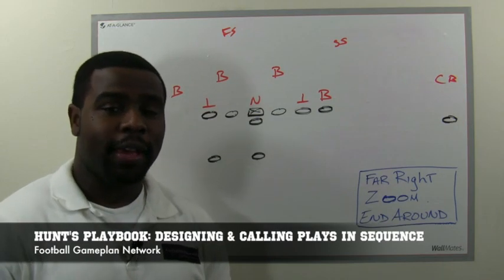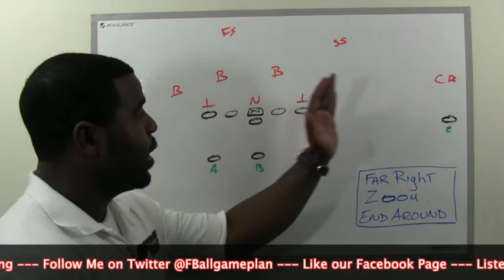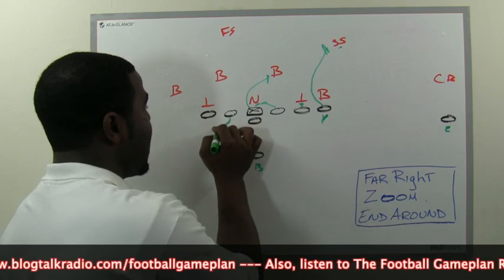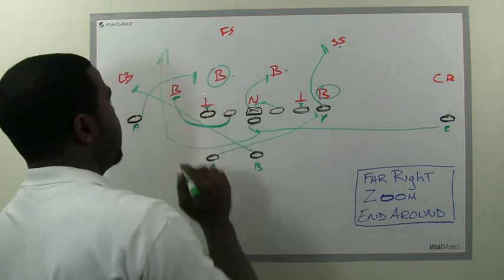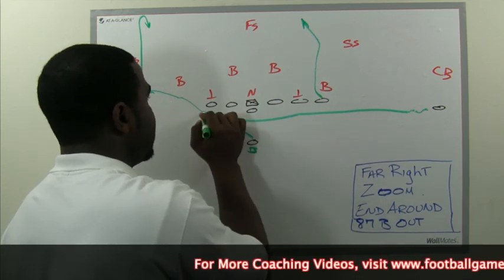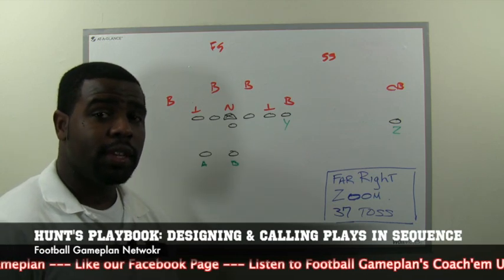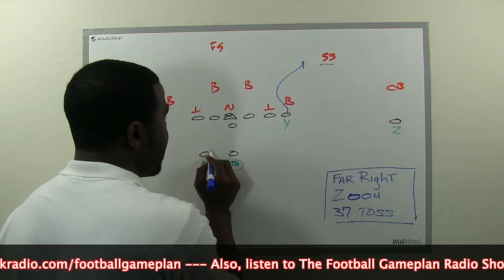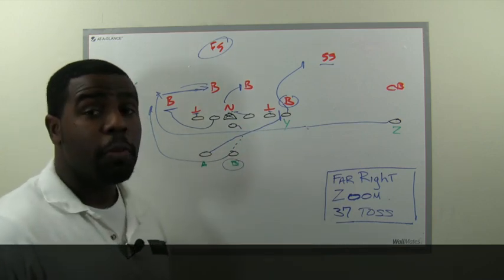Inside the Lab - Hunt's Playbook - Designing and Calling Plays in Sequence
Football Gameplan's Inside the Lab: Hunt's Playbook - Designing & Calling Plays in Sequence